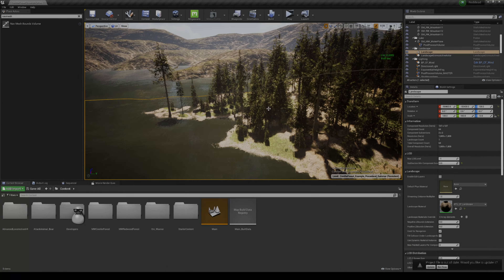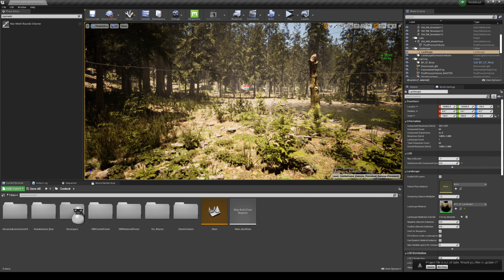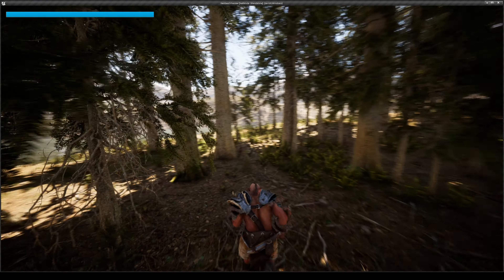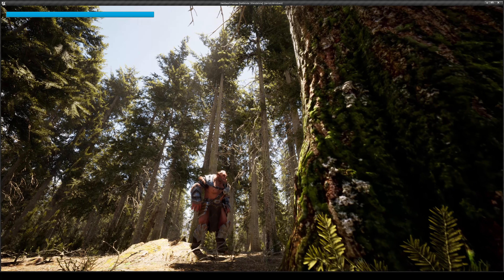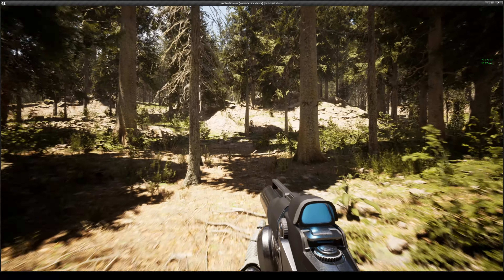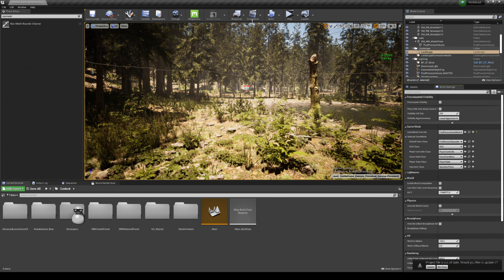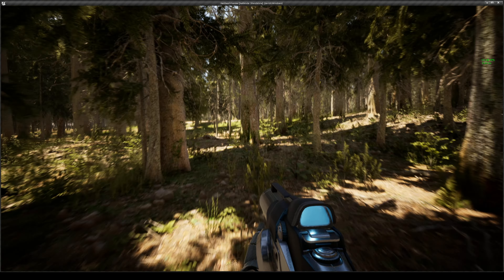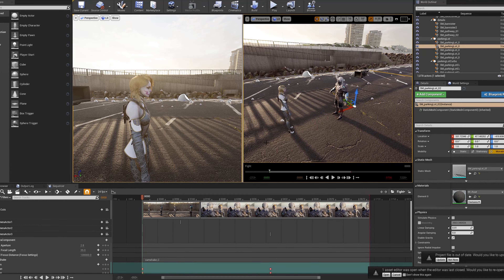Unreal Engine 4 RTX 3090 Realistic Forest